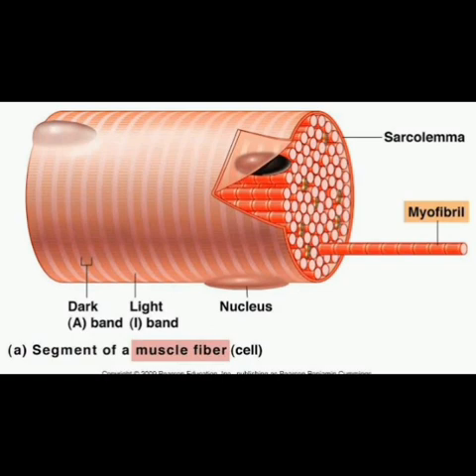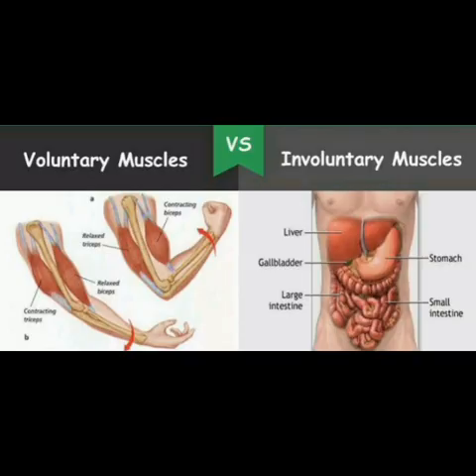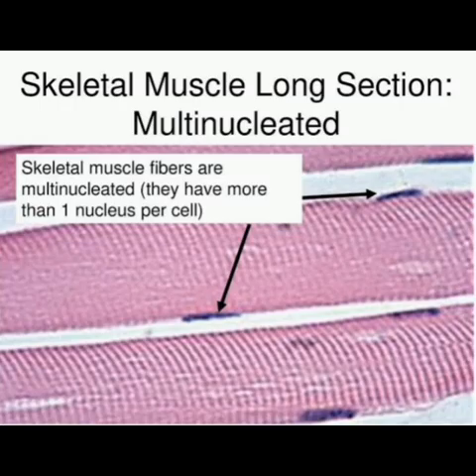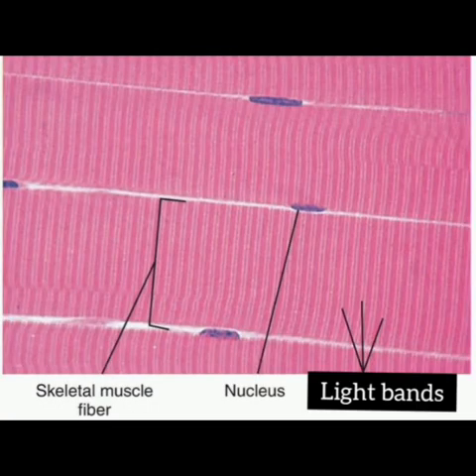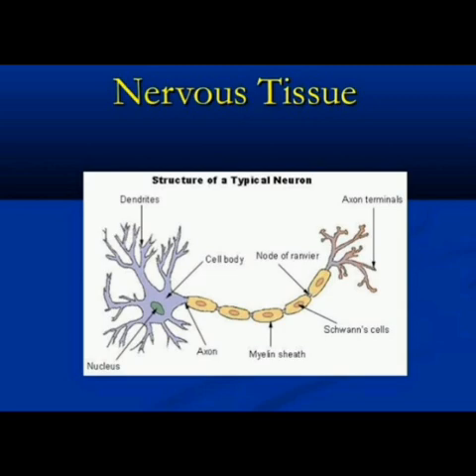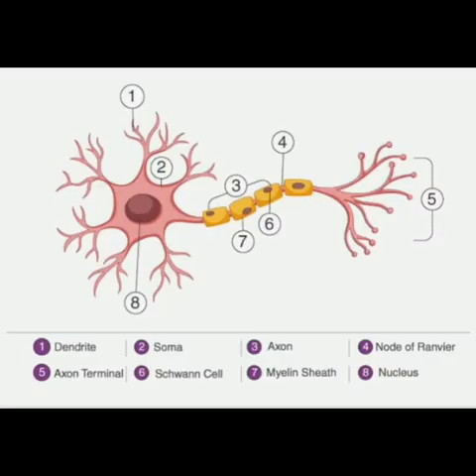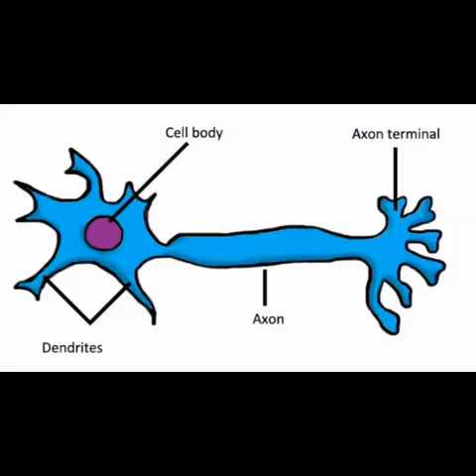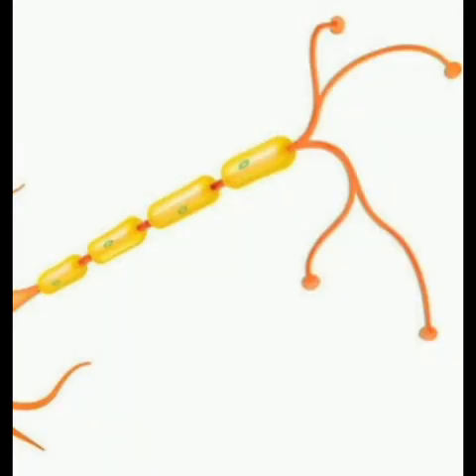CLASS 9 BIOLOGY TISSUES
MUSCULAR TISSUE
NETVOUS TISSUE